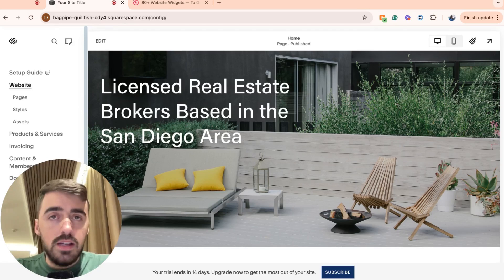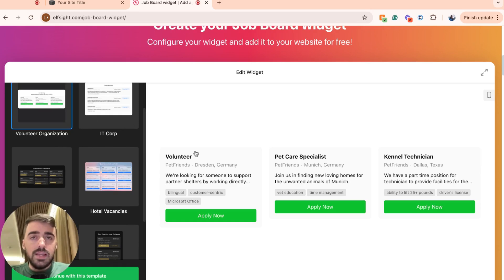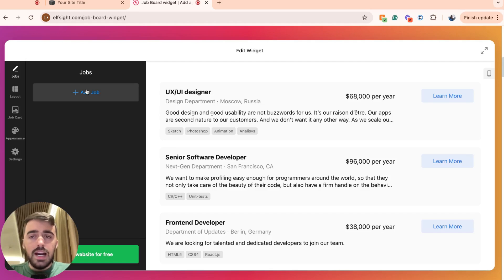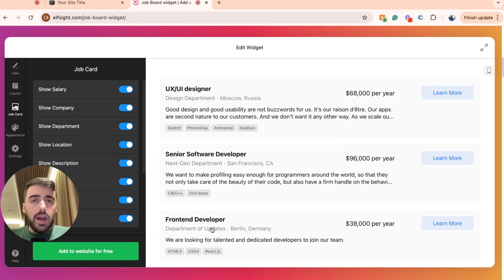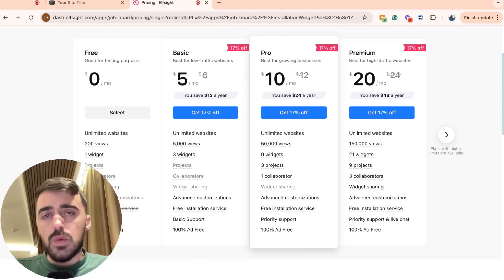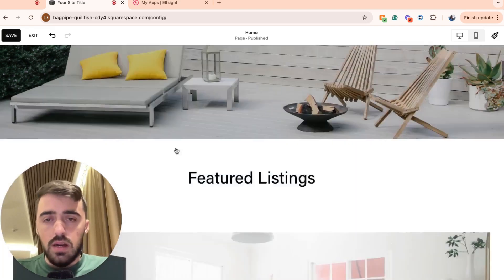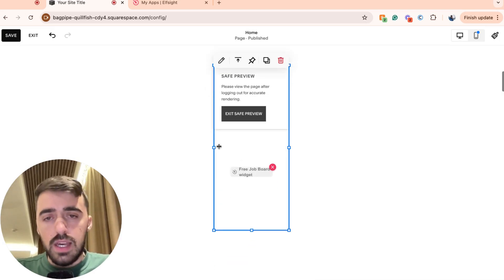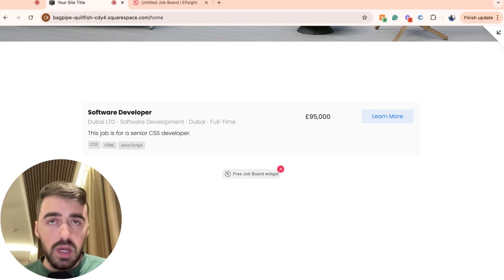How to Add Job Board in Squarespace [QUICK GUIDE]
In this video, I'm going to show you how to add job board to Squarespace.